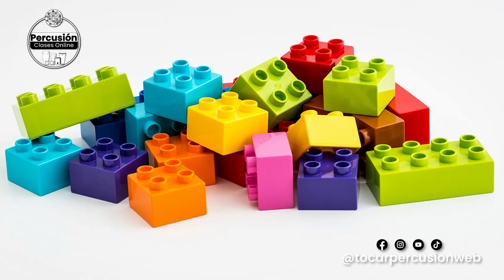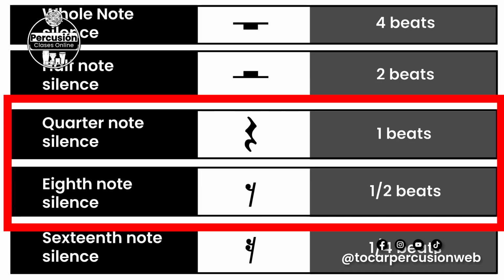🙌​ RHYTHM CELLS, Learn and Play Rhythms like building "Legos" 🙌​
Rhythm Cells are little part of music that are used to build all the rhythms that you can play and create in your drums.

In this way, you can think them as lego pieces with which all the rhythms are built.

This approach is going to make easier for you to learn, play and build rhythms in any percussion instrument you want to play

To know this concept it in detail, you must watch the video!.

I hope this video helps you to develop your learning route in percussion.

Thanks for watch the video.

Keep me posted!

Facundo

VIDEO INDEX

00:00 - Introduction
00:16 - How rhythm cells are built in percussion
00:29 - Quarter Notes Basic Rhythm Cells
03:04 - Quarter Notes Complex Rhythm Cells
07:32 - Eighth Notes Basic Rhythm Cells
10:10 - Eighth Notes Complex Rhythm Cells
12:56 - Rhythm Cells & Rhythm Learning
17:51 - Rhythm Cells & Rhythm Creation

Percussion Online Classes & Courses

If your looking for Percussion Online Classes and Courses you can visit my website in which you can find all the options that I have to help you start and develop your learning in percussion: